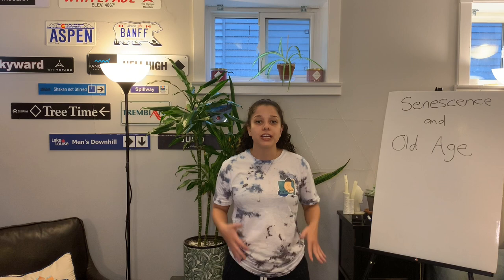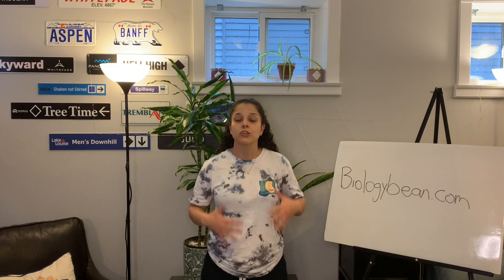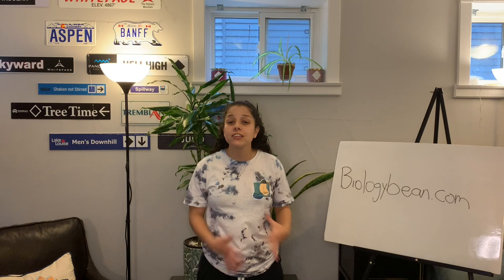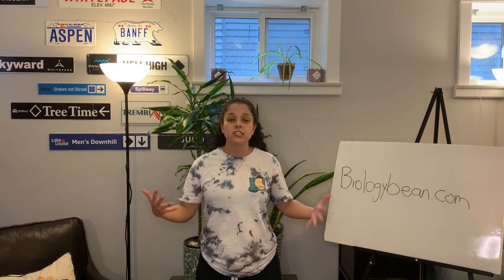BIOBEAN EXPLAINS: Senescence and Hayflick Limit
In this video I explain why cell senescence occurs, and how many cell divisions it takes to to reach senescence also known as the Hayflick limit.

If you need help understanding any Biology related content please

0:00 - Intro
0:12 - Telomere shortening
0:59 - Cell senescence
2:21 - Hayflick Limit
3:07 - Senescence and old age